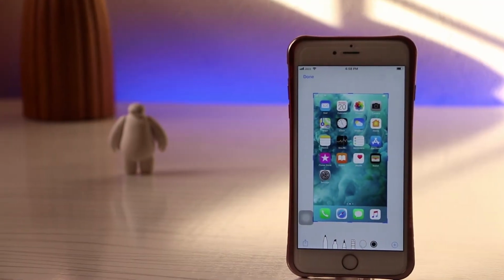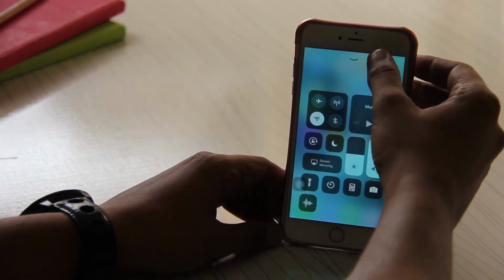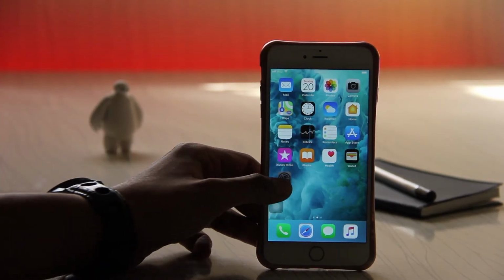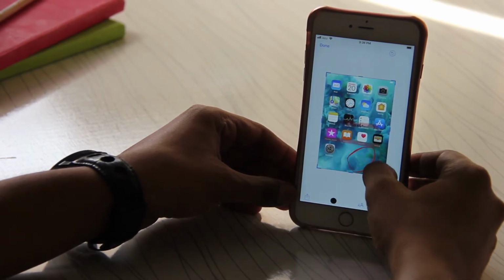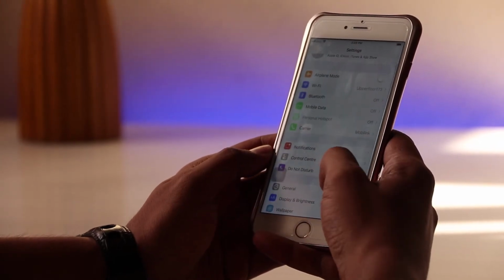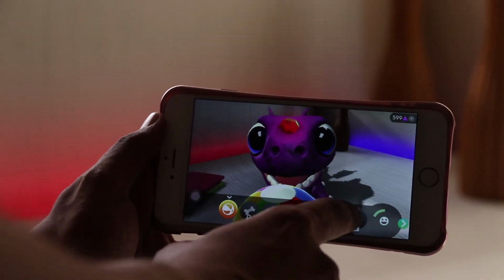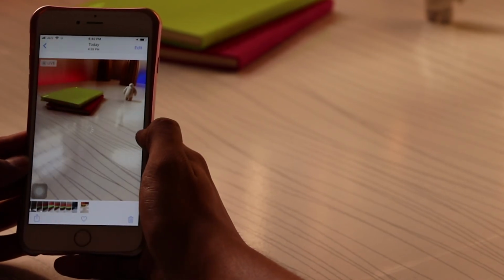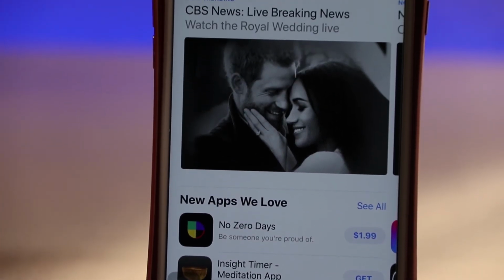iPhone iOS 11 features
A lot of new features are in the line up of apple iOS 11 but we at 4raystech brings you what seems to be the most useful yet hidden top 10 features of the iOS 11. I am using my iPhone 6S plus to demonstrate that all these features does not require only the latest apple devices.

iPhone iOS 11 features includes:
Smart color invert
Control center customization
Screen recording
Screenshot and editing
Do not disturb
SOS emergency
Augmented reality
Document scanning
Advanced live photos editing
Offload unused apps